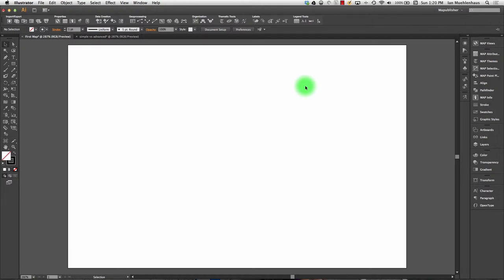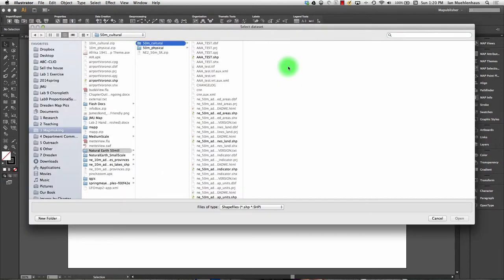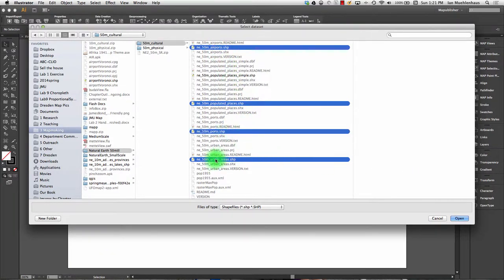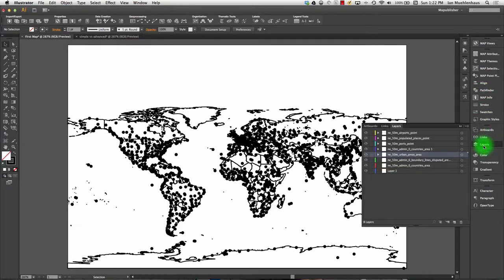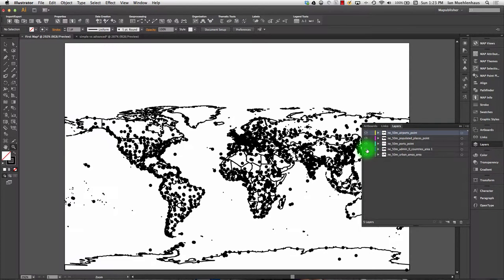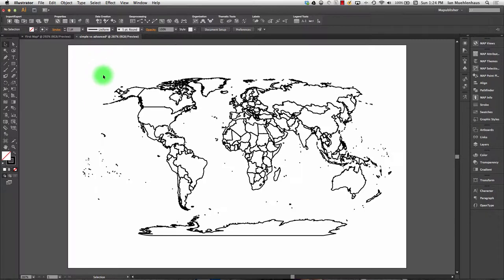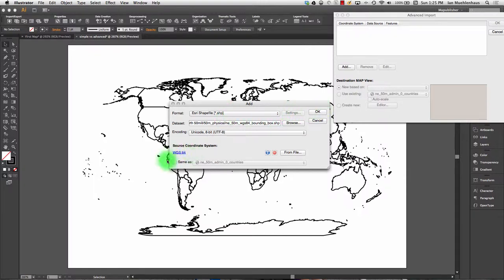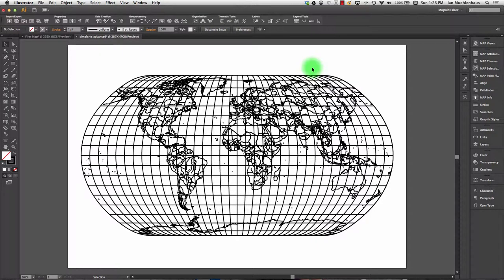Lesson 2-2: Advanced Import of Spatial Datasets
This lesson is part of the course, Avenza MAPublisher for GIS and Mapmaking Professionals. Copyright: Ian Muehlenhaus, 2014.